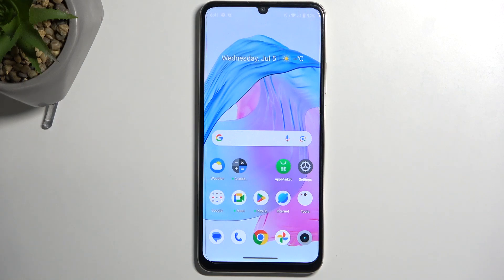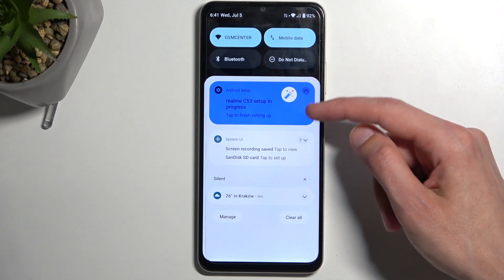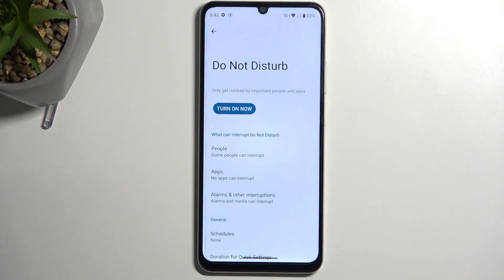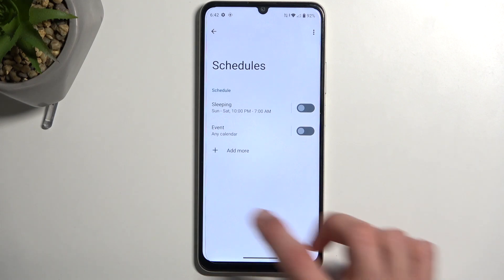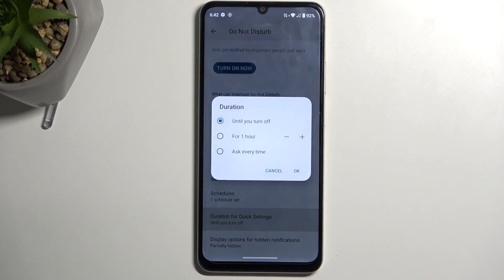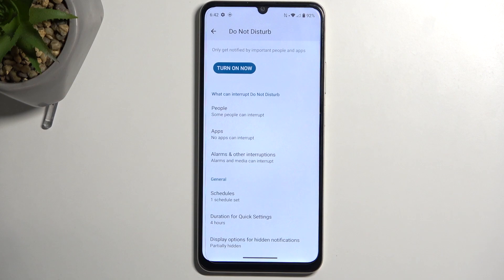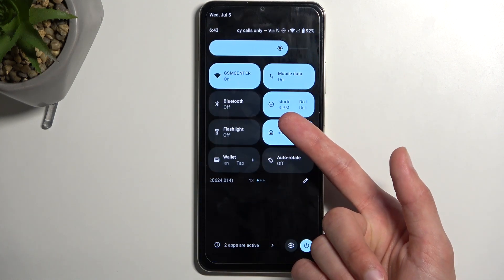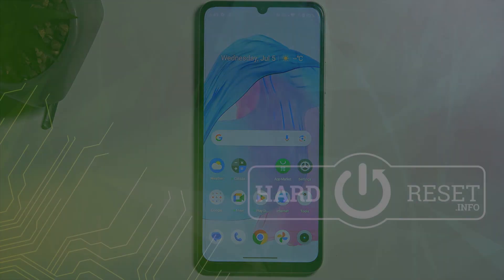How to Activate Do Not Disturb Mode on REALME C53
Welcome. Stay here if you want to know how to activate Do Not Disturb mode on your REALME C53 Do Not Disturb mode allows you to silence all incoming calls, notifications, and other distractions. Our video will guide you through the steps to activate and customize Do Not Disturb mode on the REALME C53.

How to enable Do Not Disturb mode on REALME C53? How to customize Do Not Disturb settings on REALME C53? How to activate Do Not Disturb Mode on REALME C53?